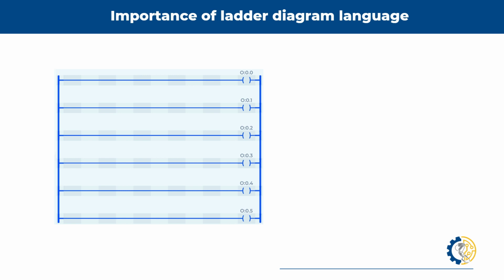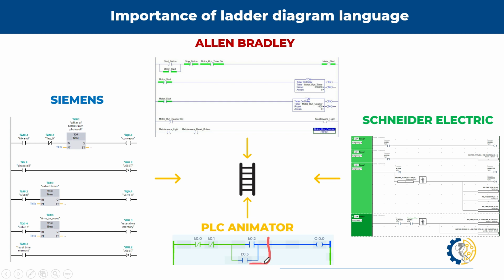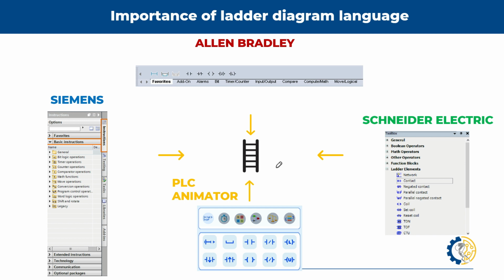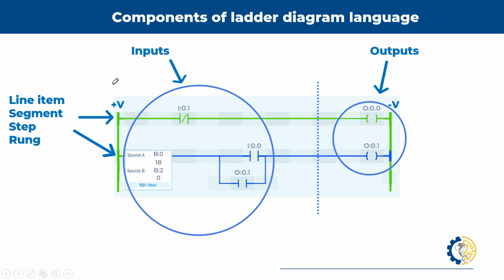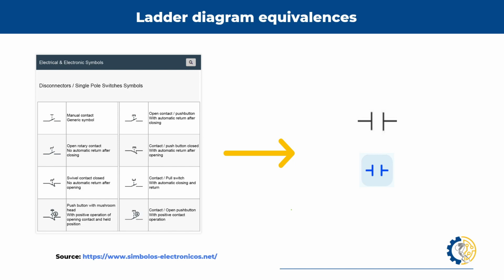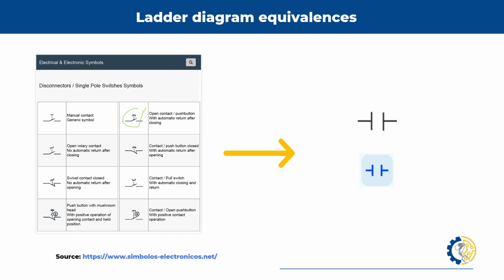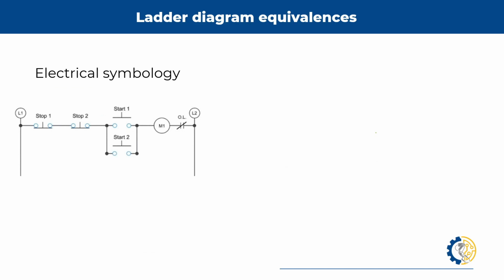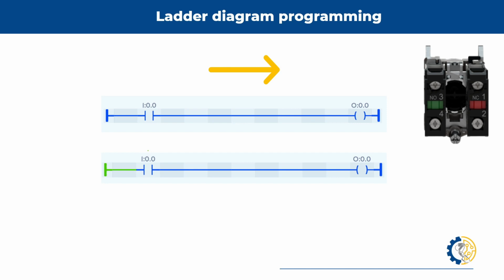06 PLC Ladder diagram. PLC Programming Course PLC Animator Android iOS Version